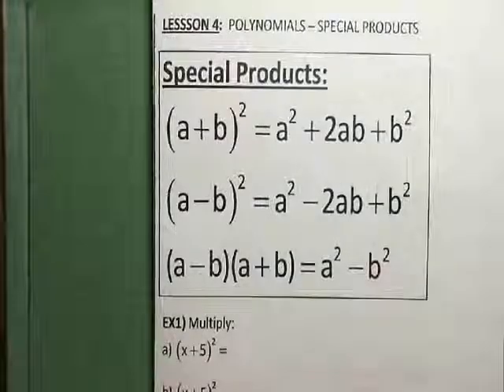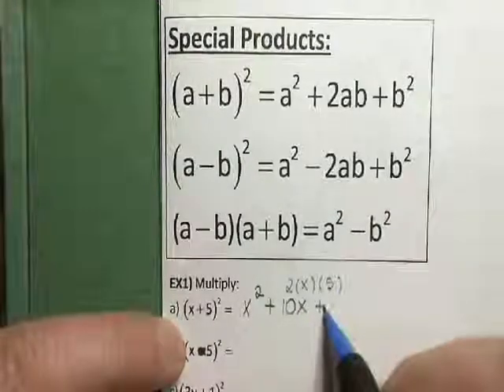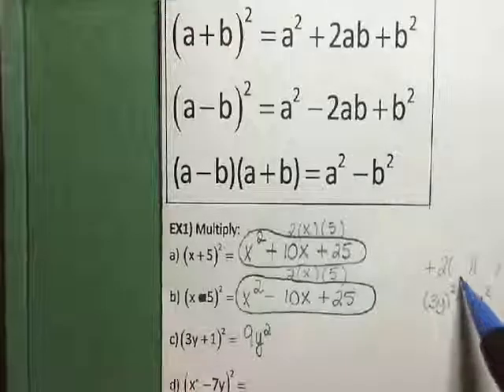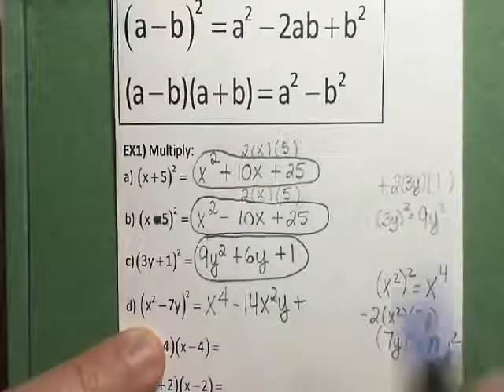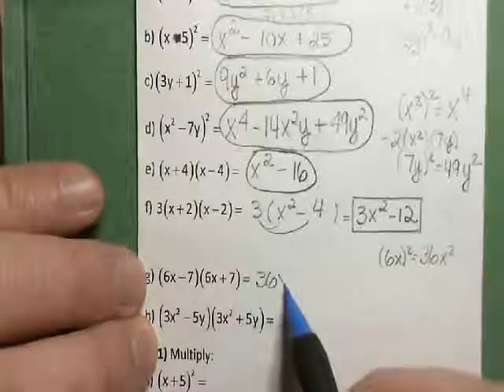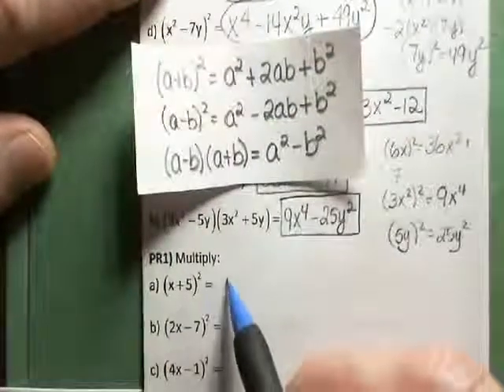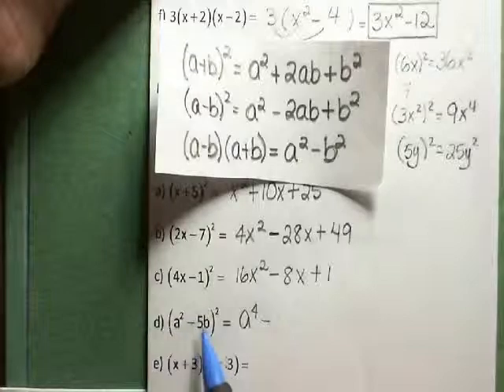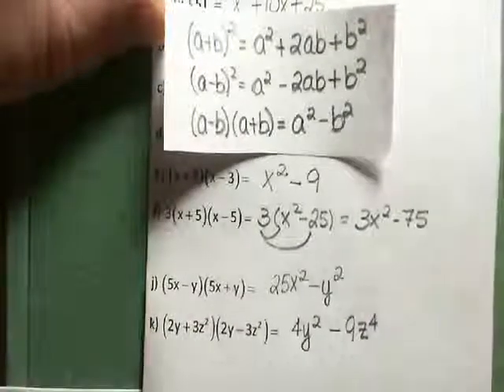ALG2 LESSON 4 POLYNOMIALS SPECIAL PRODUCTS